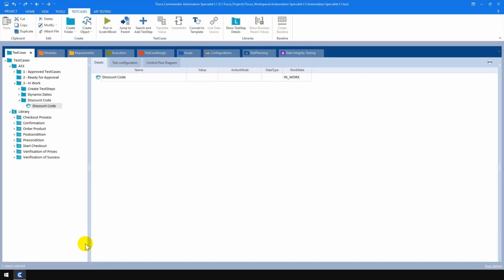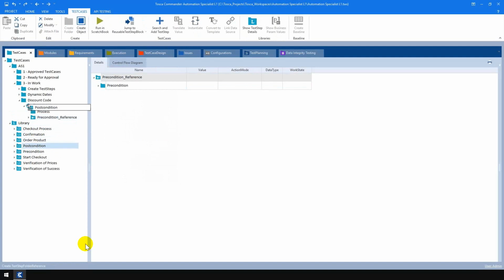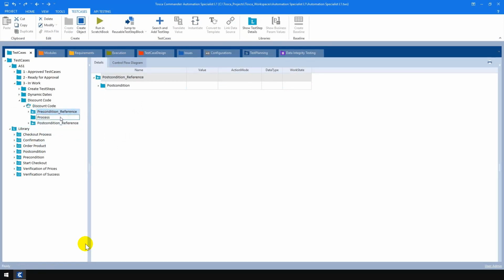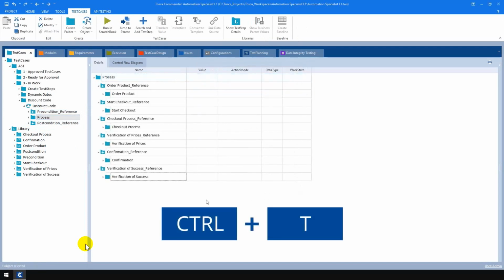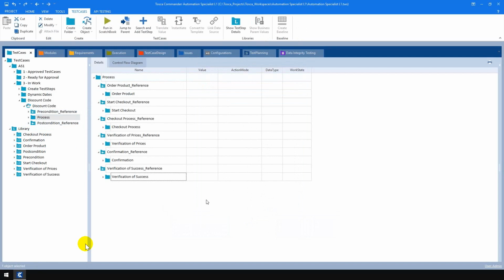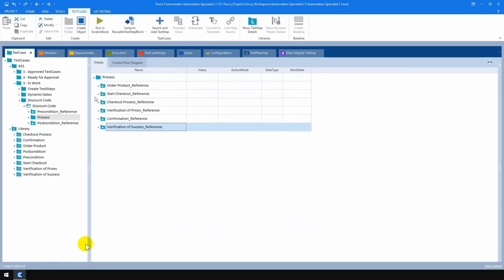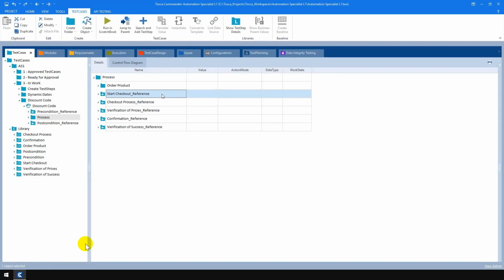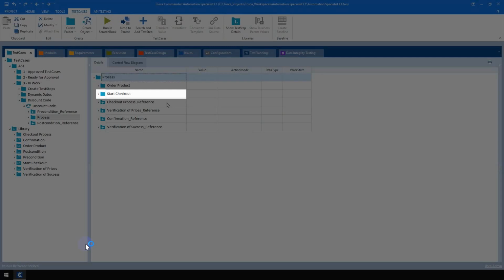Lección 20 - Uso de LibreriasTosca